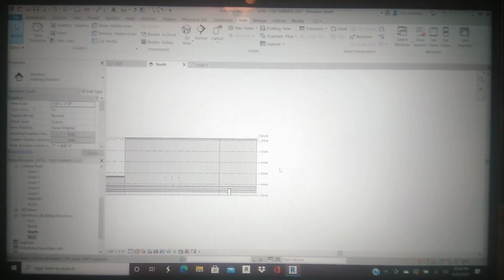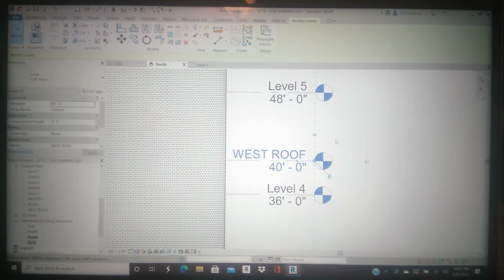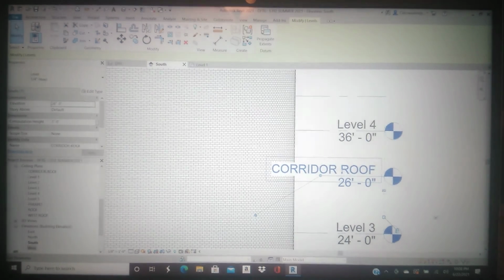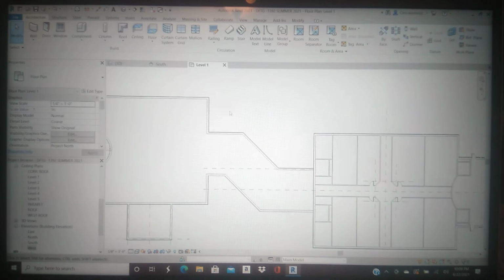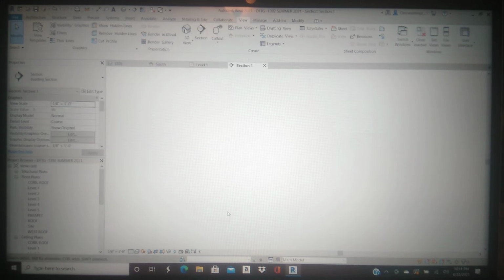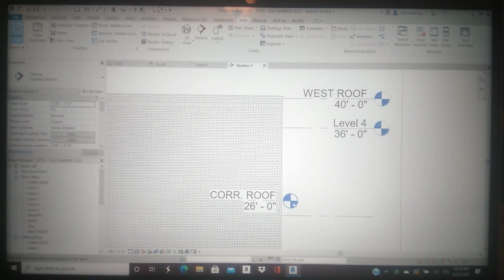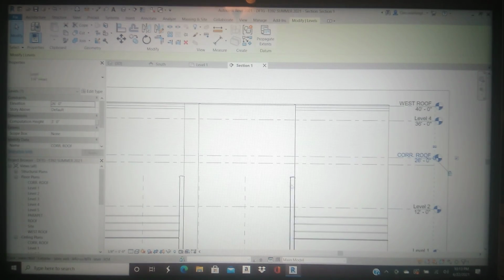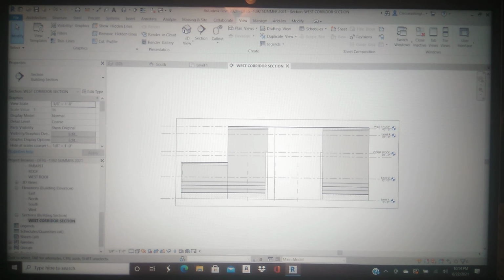DFTG 1392 CH.3 CREATING VIEWS # 2